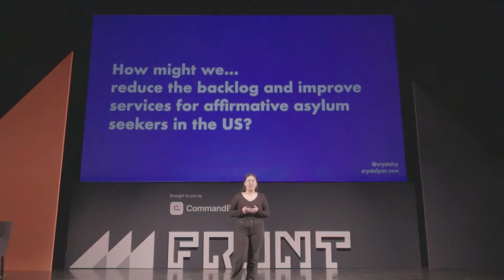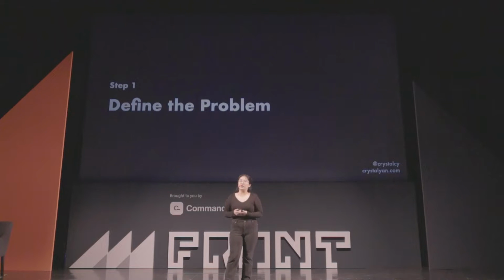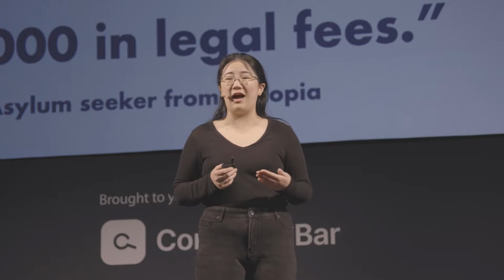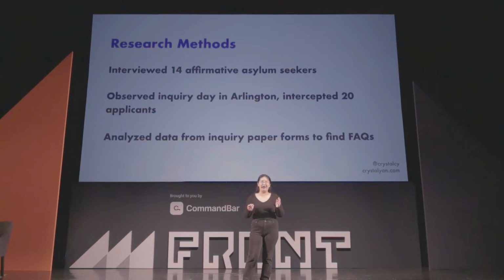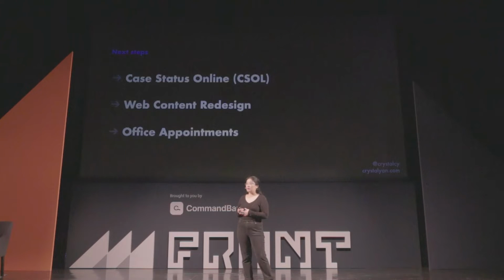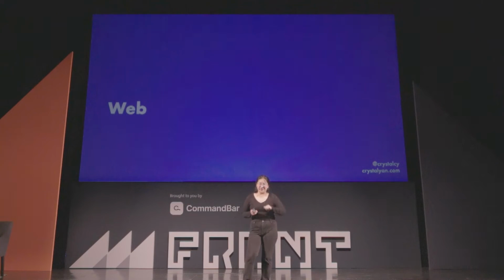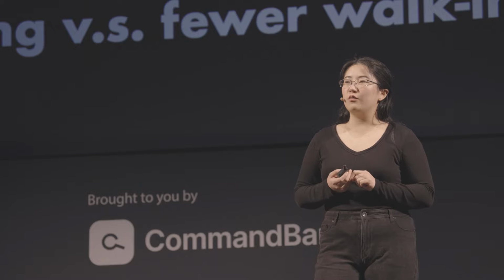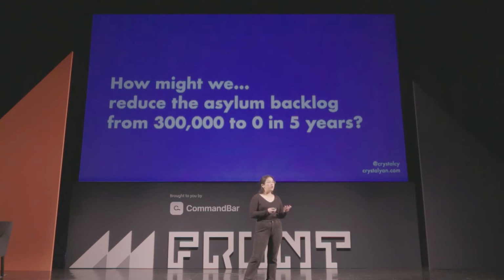Designing in Crisis - Crystal Yan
In a place far from home, how do refugees and asylum seekers find information about and understand how to navigate a complex government process of applying for asylum? In this presentation, I’ll share how our team conducted human-centered design research with asylum seekers for the US asylum program, how those insights illuminated areas of improvement for content strategy and service design, and how we redesigned content and services while balancing needs for ease of use and data security.

Finally, I'll show how design strategy work illuminated the need for overhauling our overall organization's strategy. You'll leave this session with insight into the opportunity and impact of thoughtful product strategy in government, examples from specific case studies featuring the work of the United States Digital Service in designing products and services for asylum seekers, and lessons learned from conducting design research with vulnerable communities.